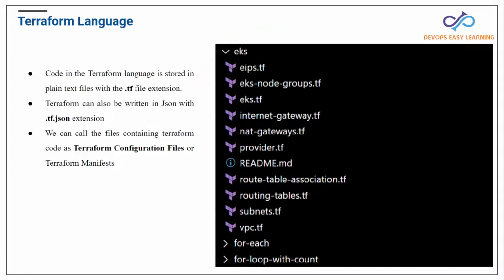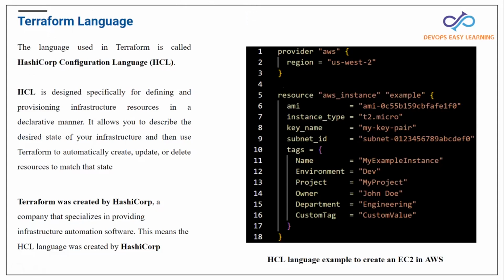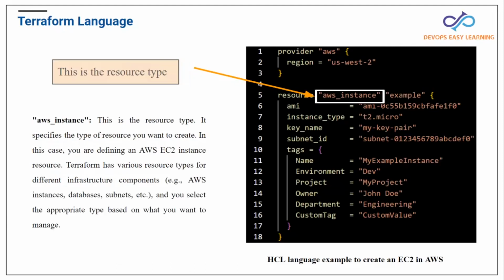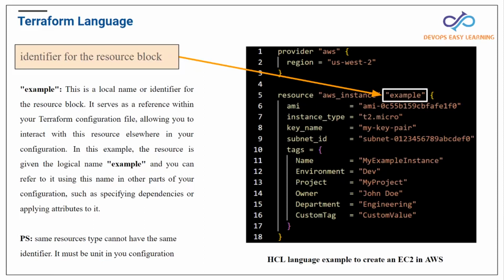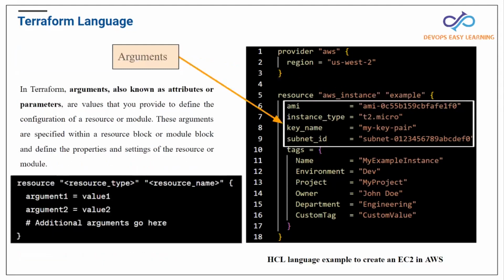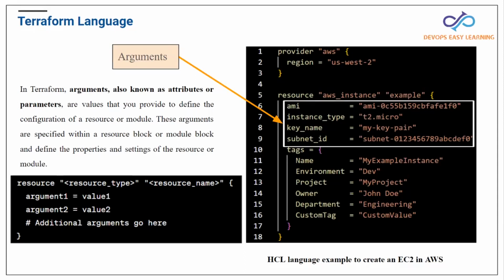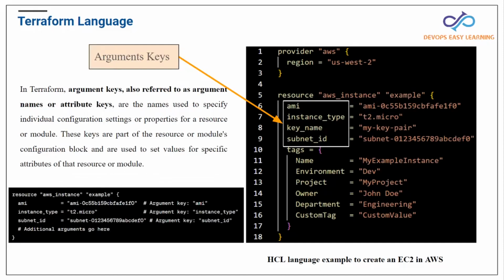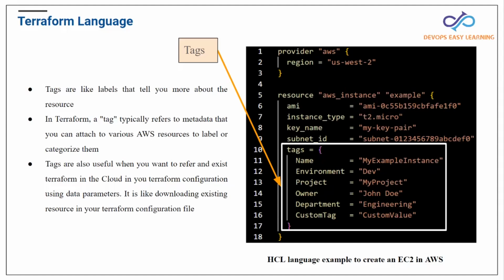Terraform Configuration Language | Terraform for beginners